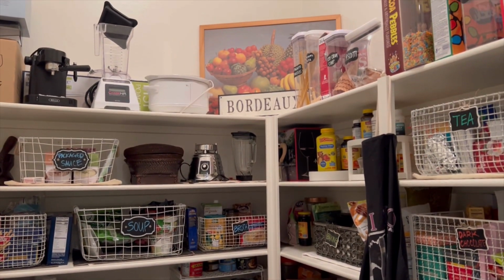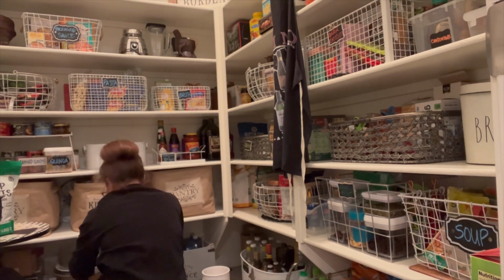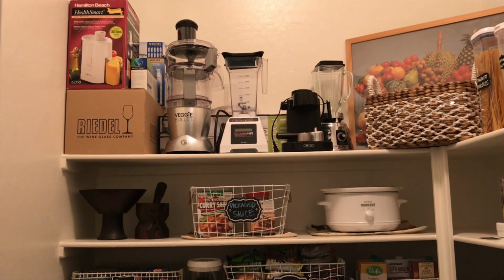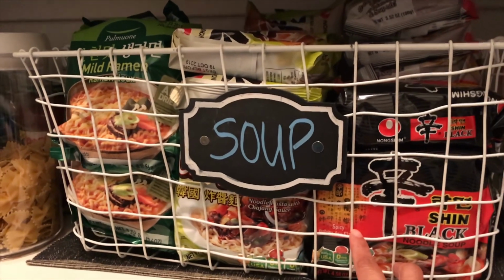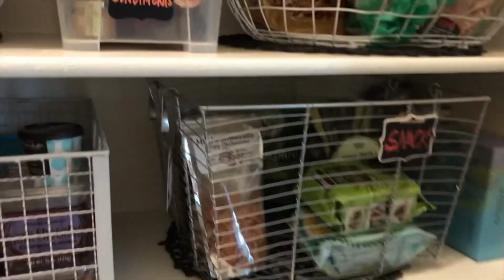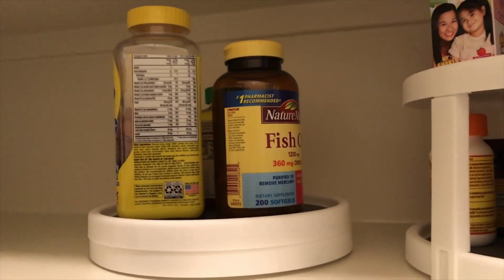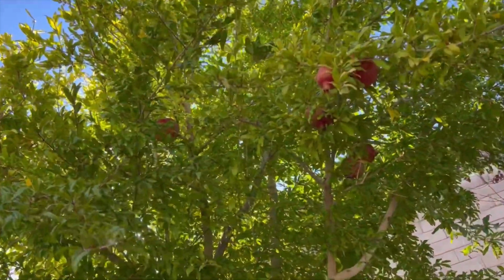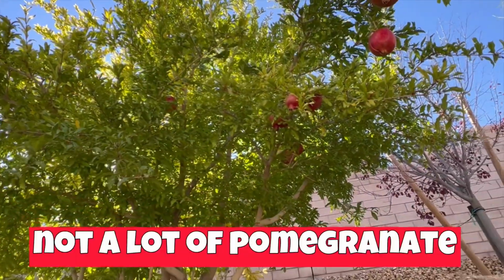WALK IN PANTRY ORGANIZATION | I USED WIRED STORAGE BINS FR HOMEGOODS AND SOME OXO STORAGE CONTAINERS